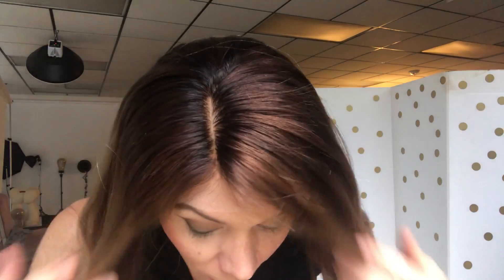#1175 Gardeaux Wig (medium cap)